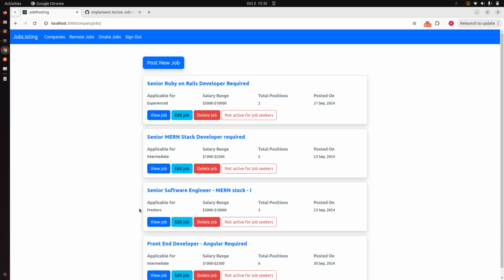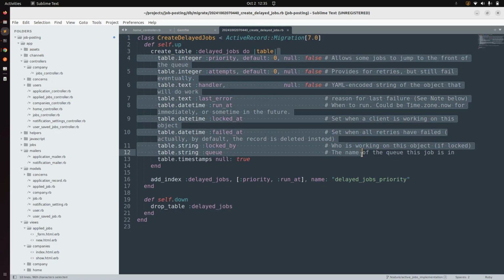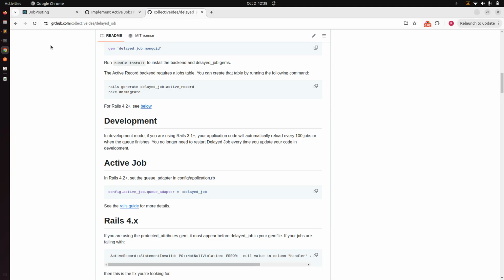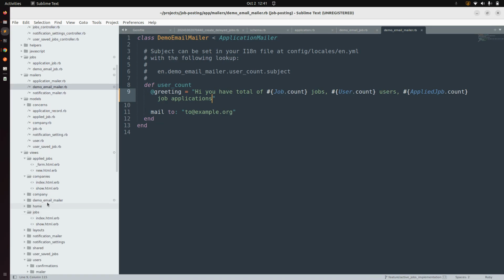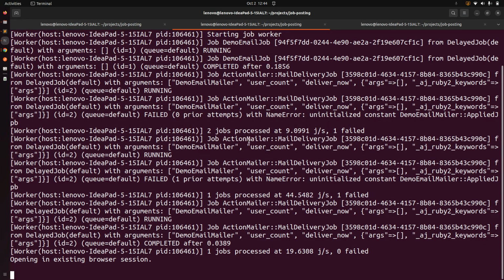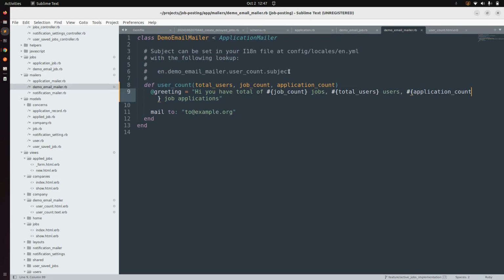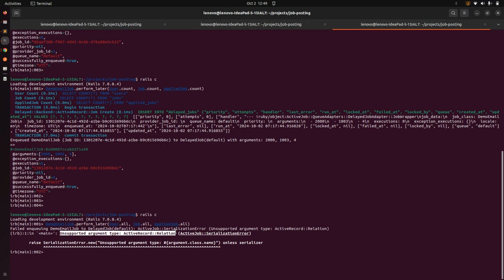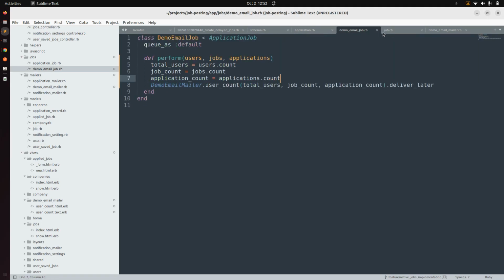Setup Environment for ActiveJob with Delayed Job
Hello everyone!

In this session, we’ll be setting up the environment in our project to work with ActiveJobs. We'll integrate DelayedJob as our queue adapter, enabling ActiveJobs to run in the background. We’ll go through each step of the setup process, and this session is crucial for everyone to follow. Additionally, we'll explore a practical example of how ActiveJob and DelayedJob work together in a Rails project. Make sure to watch the entire lecture for a complete understanding!